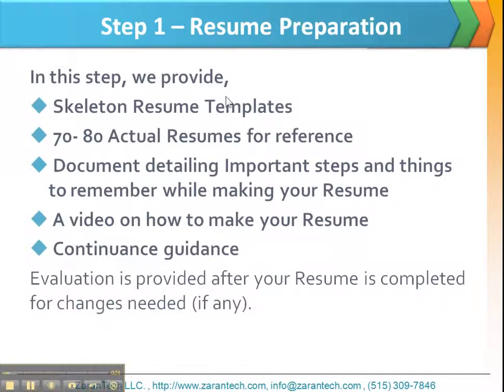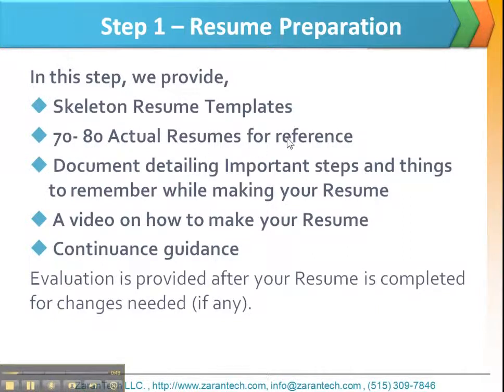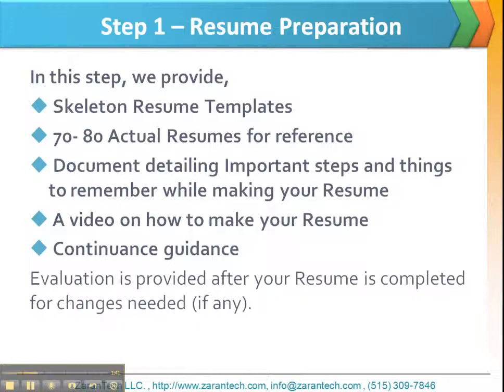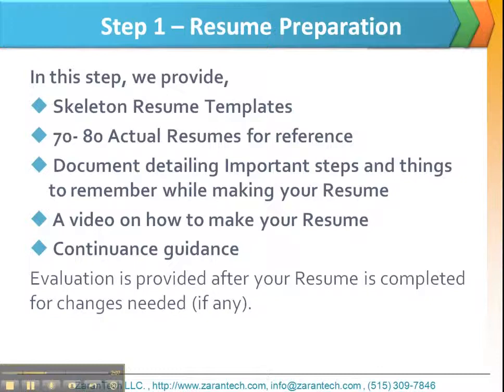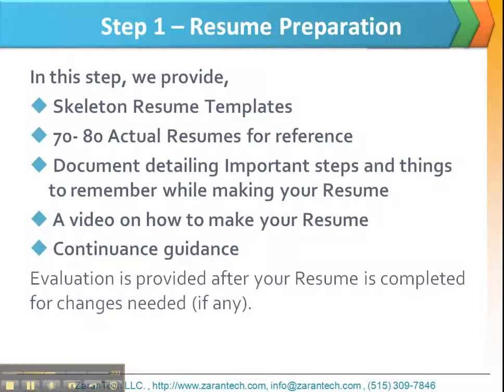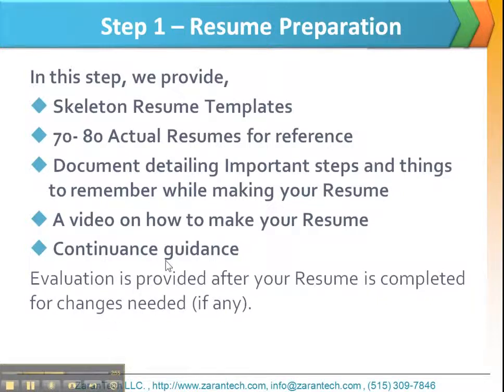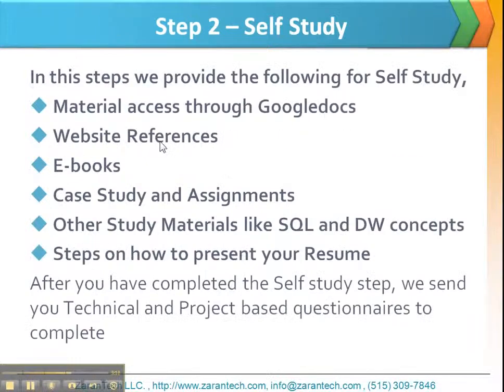ZaranTech Reviews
We are a team of Senior IT consultants with a wide array of knowledge in different domains, methodologies, Tools and platforms. We strive to develop and deliver highly qualified IT consultants to the market. We do our best everyday and we have some of the top notch consultants working for the fortune 500 companies.